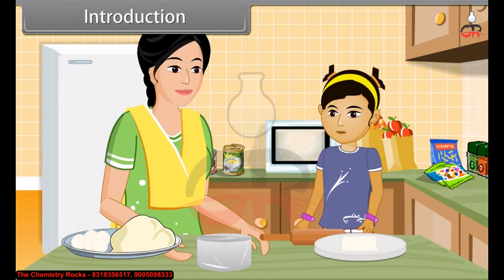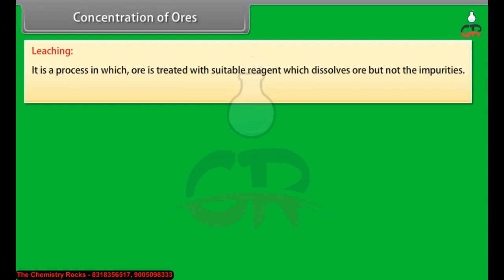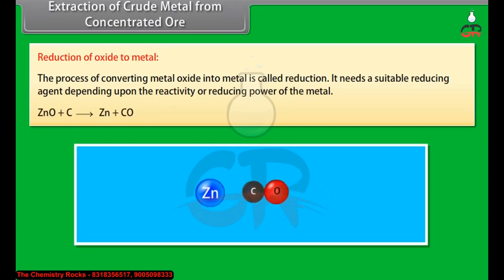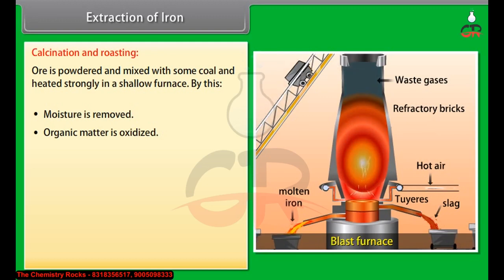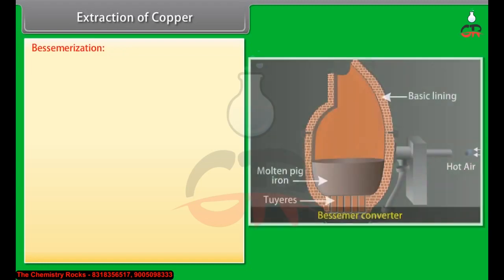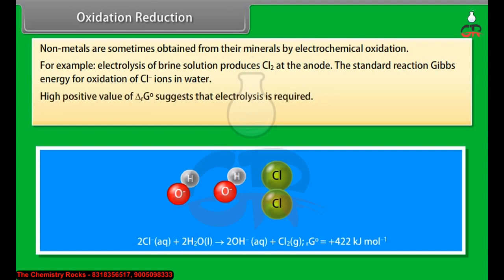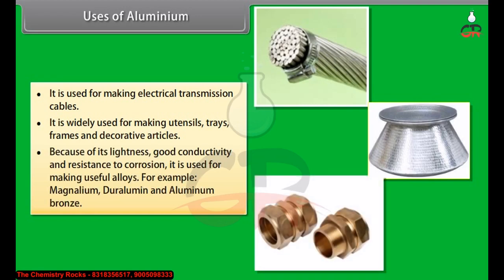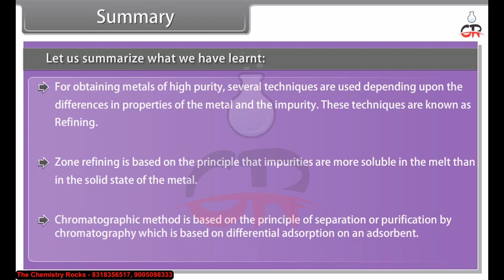Process of Isolation of Elements Class 11 Chemistry ores,refining,extraction of iron,copper,zinc